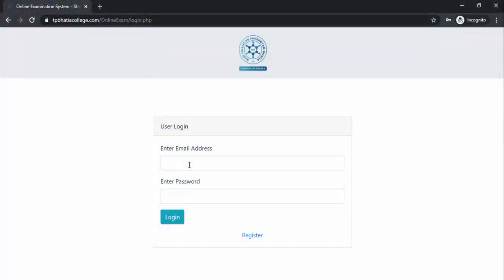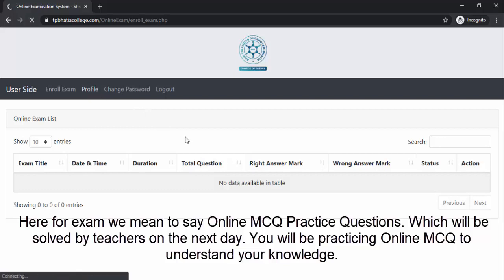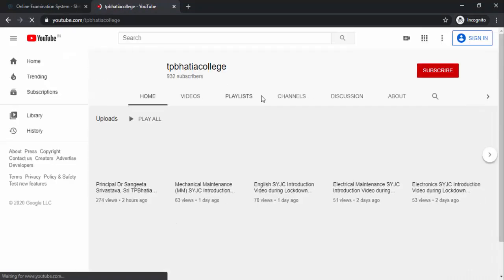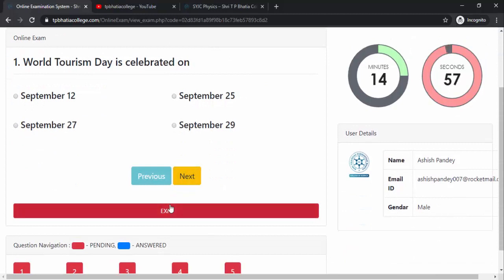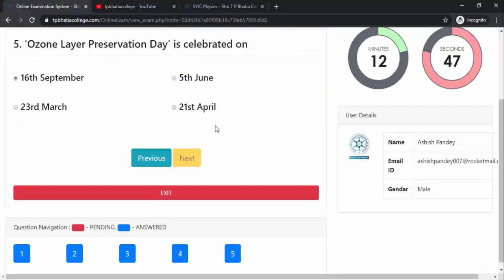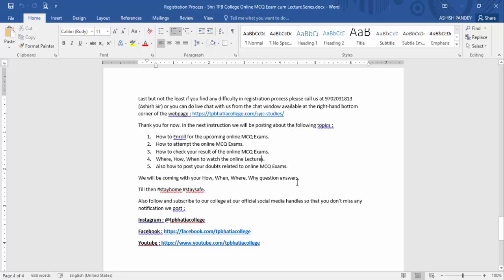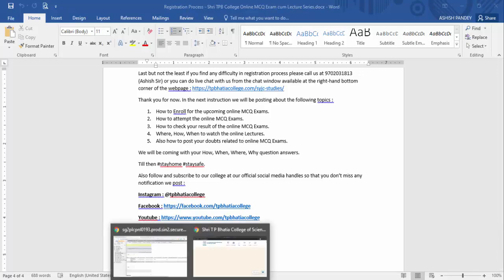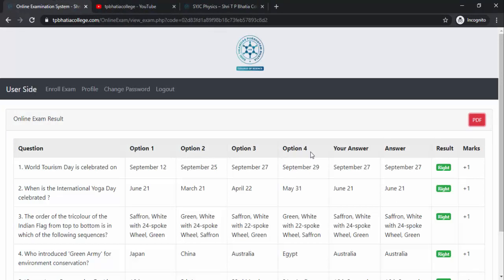Online Practice MCQs Demonstration starting from 26/04/2020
The video is the answer to all the following questions.

1. How to Enroll for the upcoming online MCQ Exams.
2. How to attempt the online MCQ Exams.
3. How to check your result of the online MCQ Exams.
4. Where, How, When to watch the online Lectures.
5. Also how to post your doubts related to online MCQ Exams.

Dear students. Very soon we will prepare your results of std 11 on basis of Internal tests you appeared for during the year till January 2020.
Now that you all will be promoted to std 12 we have to begin the studies as it’s uncertain when the college will reopen.
So we have decided to begin with Physics, Chemistry, Mathematics and Biology. You have to try to solve MCQs that will be given by your teachers and next day we will solve your doubts through a YouTube session. Please consider this as your regular college. We will keep record. When you come to college you can continue with regular studies thereafter. Please do not miss these sessions.
The first session (starting from Monday, 27 April 2020) of Physics will be held tomorrow at 05:00 pm. Before that you have to solve your Practice MCQs uploaded on college website.

Dr Sangeeta Srivastava
Principal